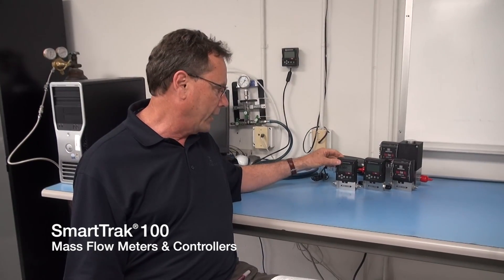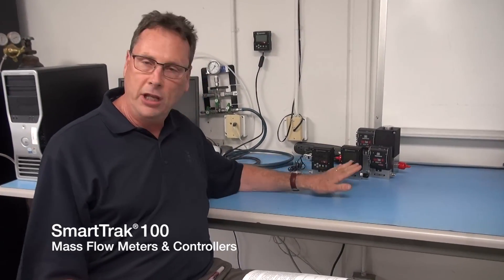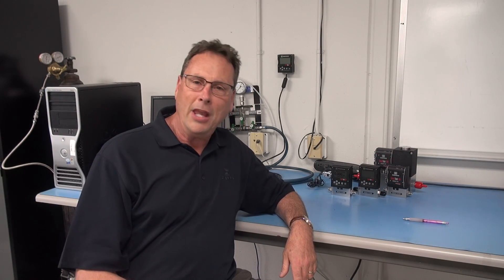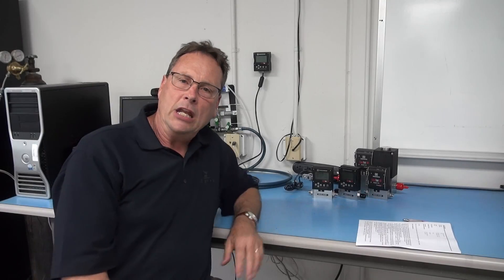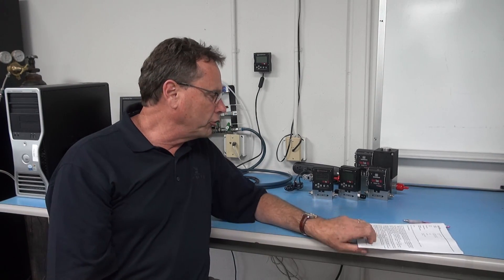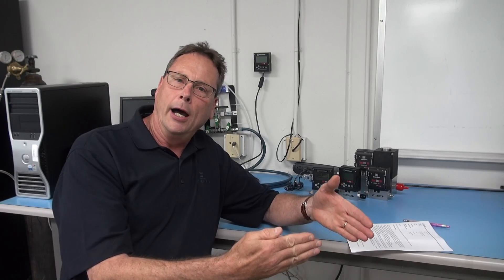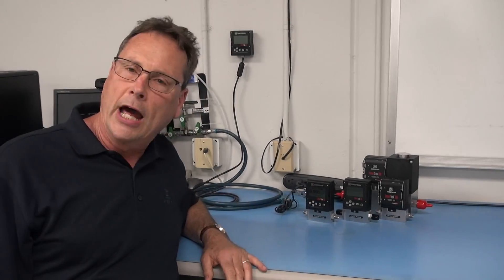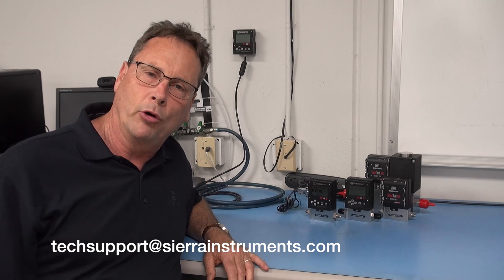Minute Flow Tip: NIST Flow Meter & Controller Calibration Standards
What is NIST calibration and why is it important for accurate flow meter measurement? Sierra’s Tech Support Supervisor Jim Oswald explains in this Minute Flow Tip video.

[Video Transcript]

Hi, I'm Jim Oswald, Tech Support Supervisor for Sierra Instruments in Monterrey, California. I'm just going to answer a few questions today about our line of scientific controllers and meters called our 100 SmartTrak series.

By the way, in the back here, are some examples of our 100 SmartTrak controllers and meters. We have a big one here, we have some smaller ones.

How reliable are our calibrations, you might wonder? And why do we, at Sierra, take it so seriously?

Let me explain NIST a little bit, and why we're so confident in these meters. NIST is the National Institute of Standards and Technology, and they have, in their possession, all kinds of standards that everybody looks to, to measure. They have a clock that is perfectly set up, atomically. They have gasses, they have links and weights, and all those standard type measurements.

When you want to make sure your instrument is reading correctly, well, you have to reference something. So we offer a calibration that's traceable back to all of those primary devices. So you can be sure that when you are measuring some kind of parameter, you know that it is lined up with the National Institute of Standards and Technology. I think this gives you a lot of flexibility, a lot of accuracy.